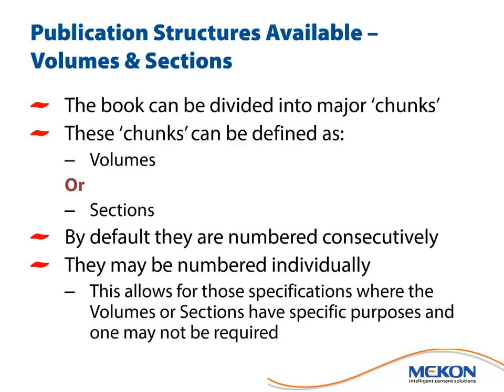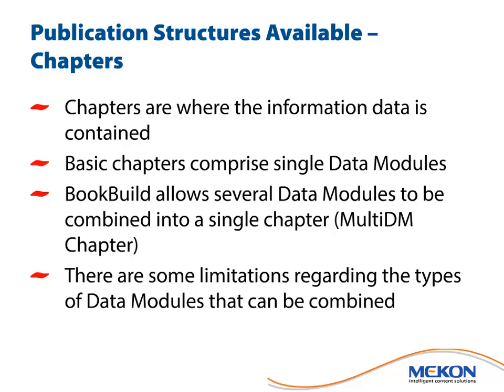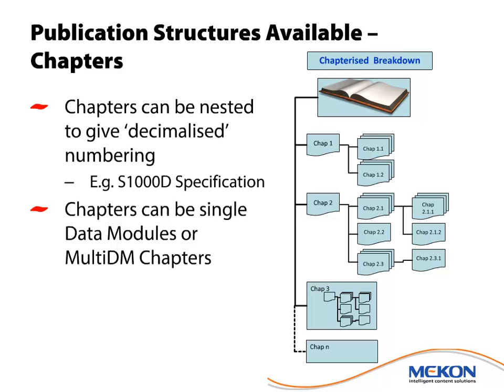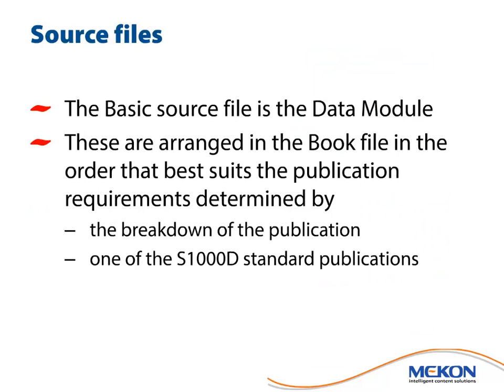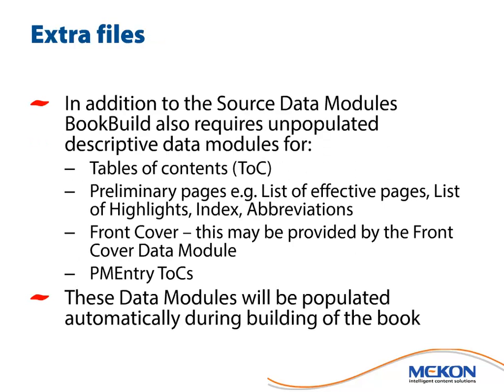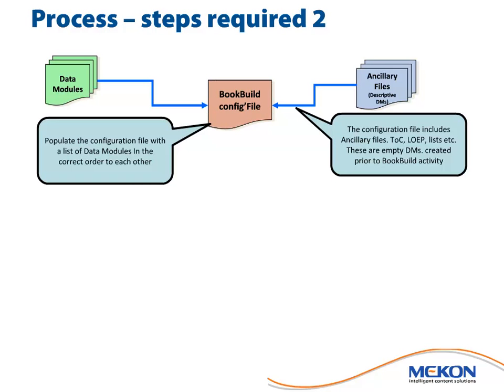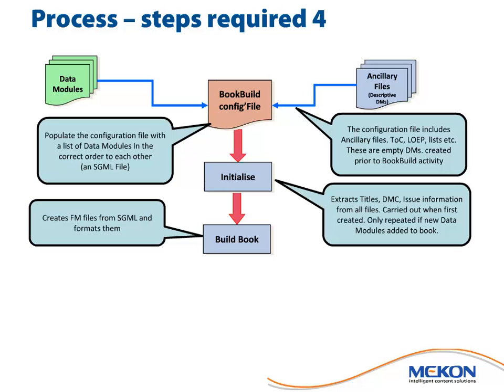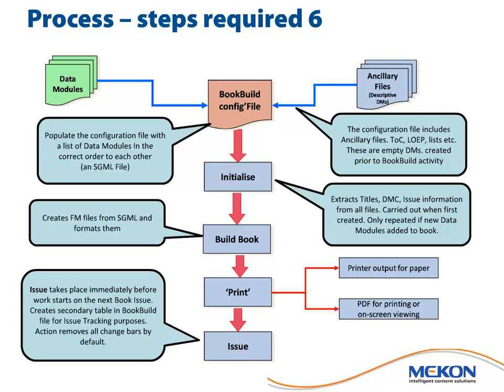01 Eclipse BookBuild Introduction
An introduction to the Eclipse BookBuild (for S1000D) providing brief discussion of the application's purpose and features.